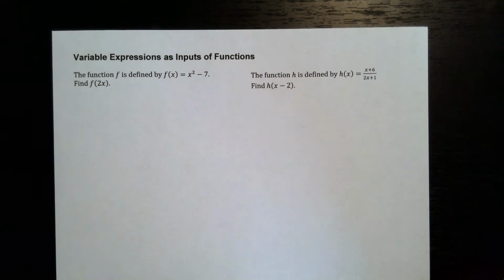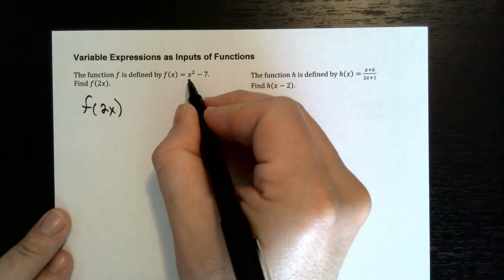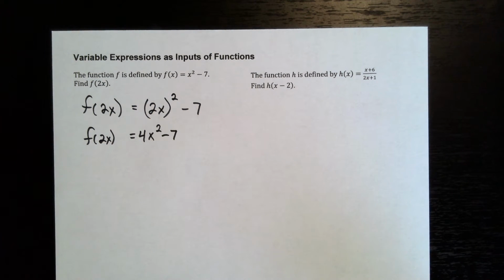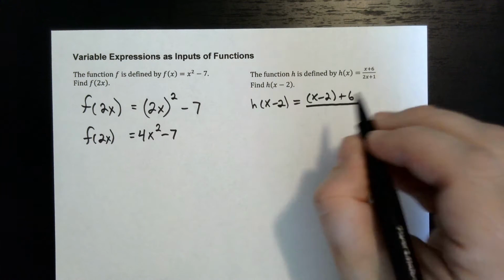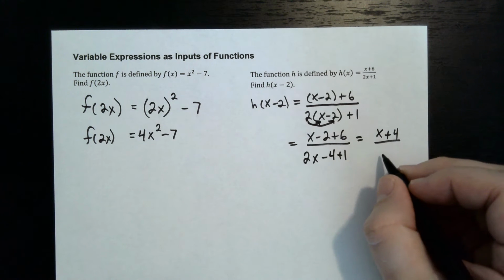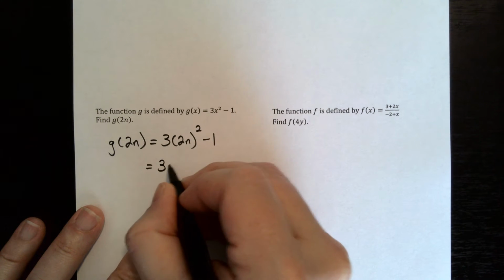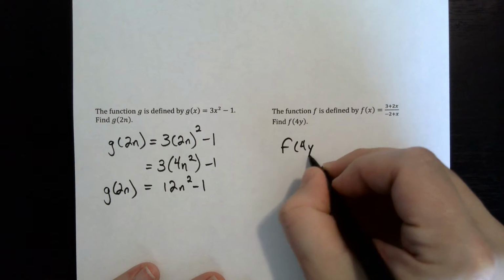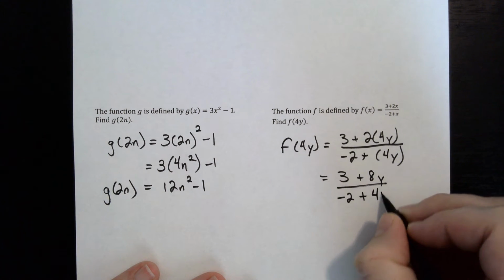Variable Expressions as Inputs of Functions: Basic